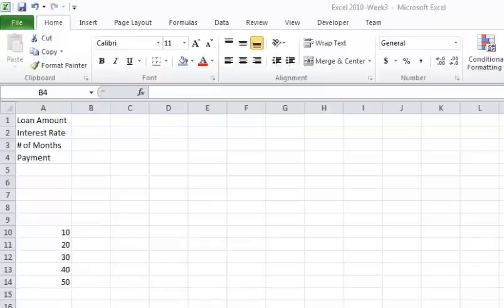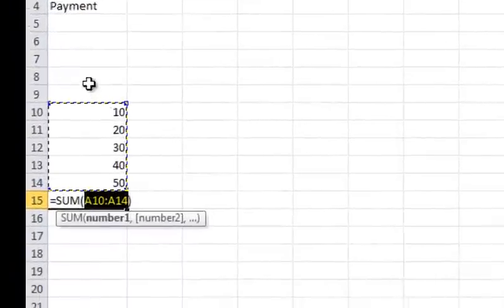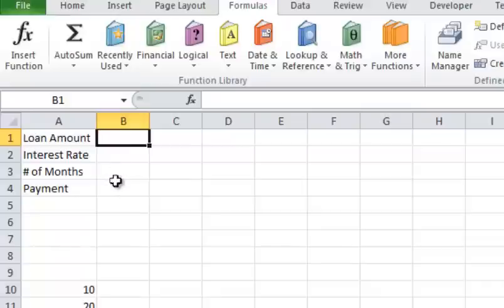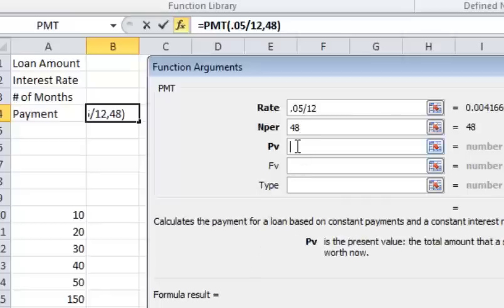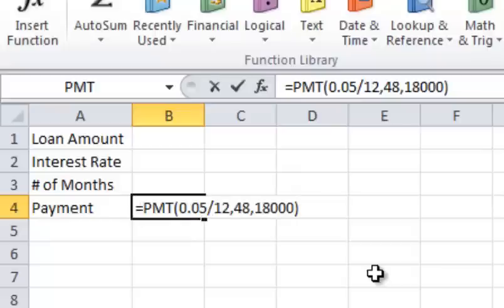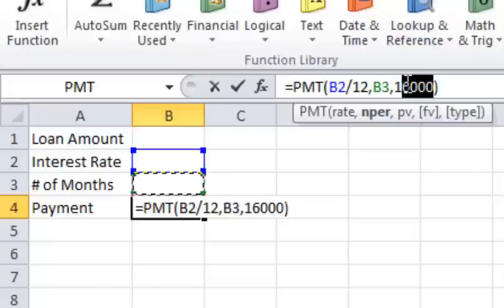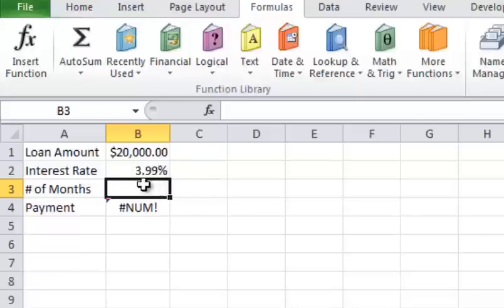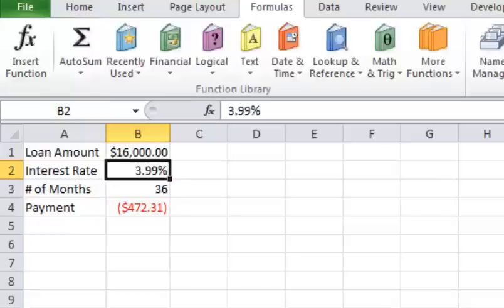Excel 2010 Class Week 3: Part 2 of 2 (Intro to Formulas)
Excel 2010 Class Week 3: Part 2 of 2.  Introduction to formulas.  Demo of auto sum, average, count and payment or pmt.